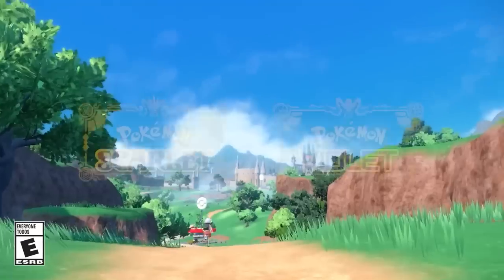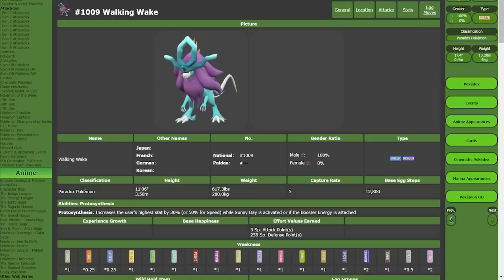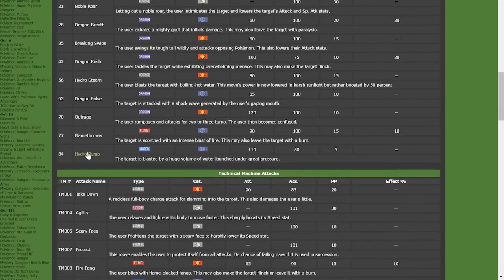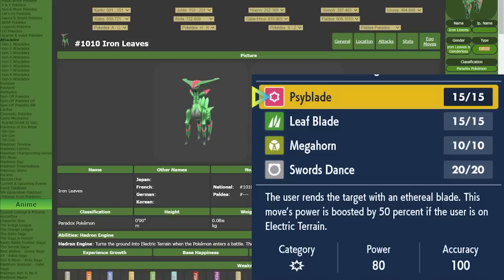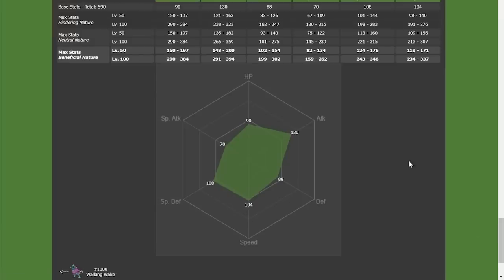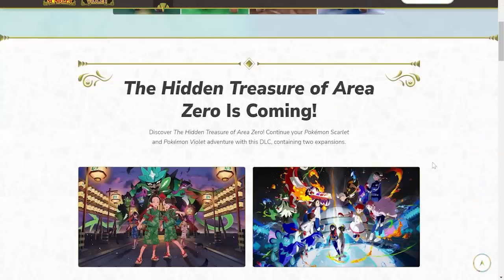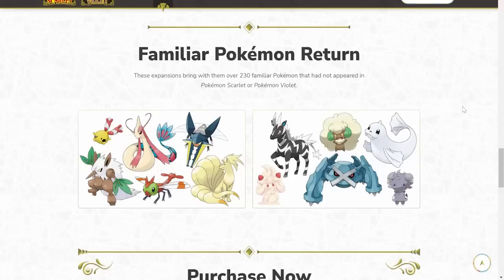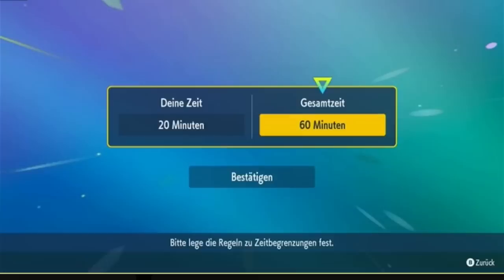HUGE NEWS! NEW PARADOX FORMS, NEW DLC ANNOUNCED! Pokemon Scarlet and Violet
Pokemon Scarlet and Violet just got a HUGE news update! New Paradox forms Walking Wake and Iron Leaves are available now! Same with Hisuian Zoroark! We also got a new DLC announced! What are your thoughts on the Pokemon Scarlet and Violet news? Let me know below!

You can support me just by using my links to buy any products from Best Buy:

Do /PARTNERREDEEM POKEAIM when in the Paradise Realm, you support me a ton!

00:00 Huge news Pokemon Scarlet and Violet
00:53 New Paradox Suicune, Walking Wake
07:31 New Paradox Virizion, Iron Leaves
13:01 New DLC Talk and the New Legendaries
16:30 New Pokemon Trio Revealed
17:37 Familiar Pokemon Returning
19:02 Hisuian Zoroark is now available if you get the DLC!
20:24 The Future of Draft League. The Pokemon Wi-fi Timer

asfgerthrrth Enjoy!